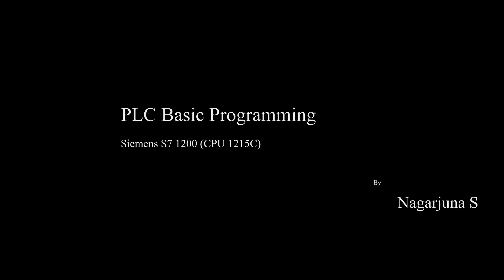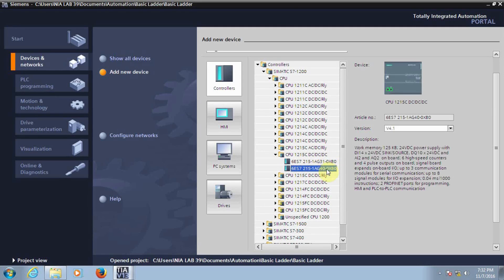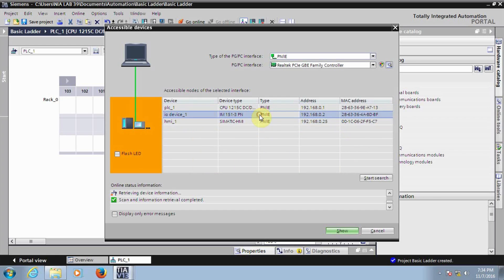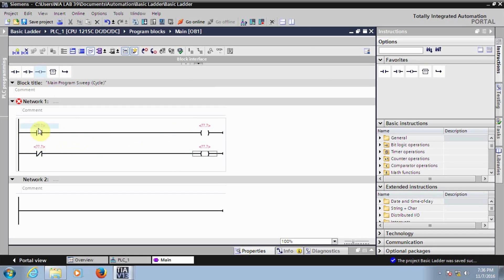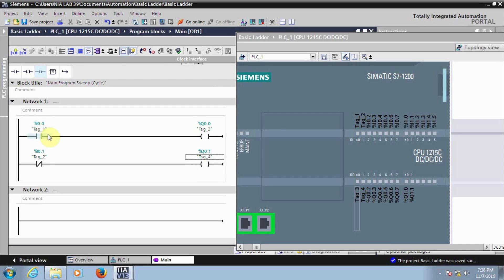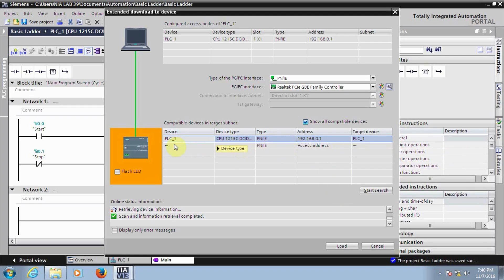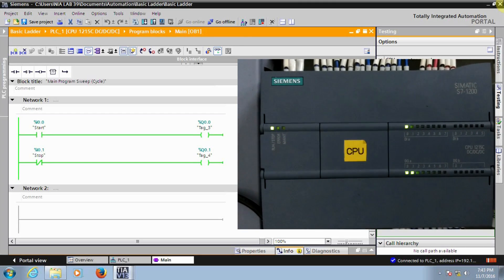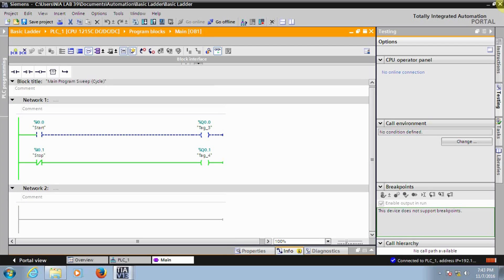Siemens S7 1200 PLC Programming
Siemens S7 1200 PLC Ladder Logic Programming and Configuring in TIA portal